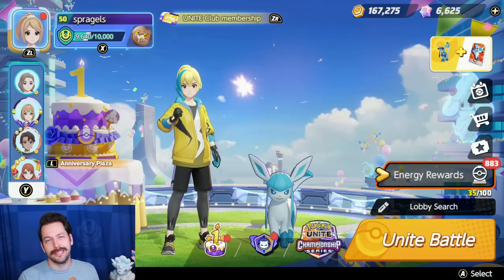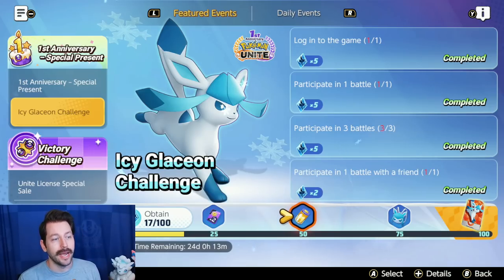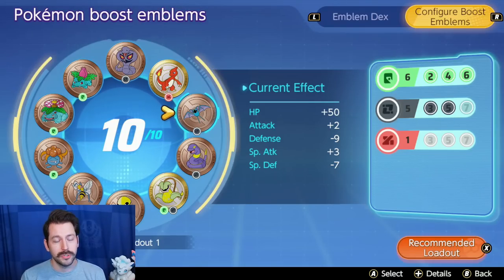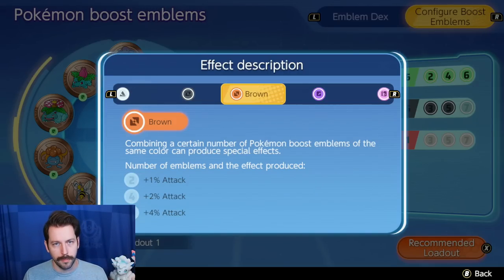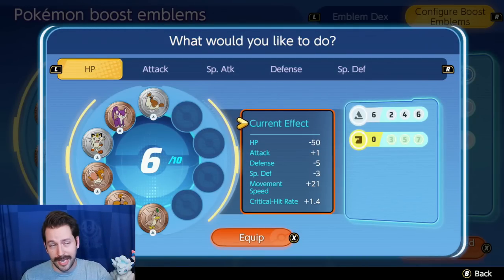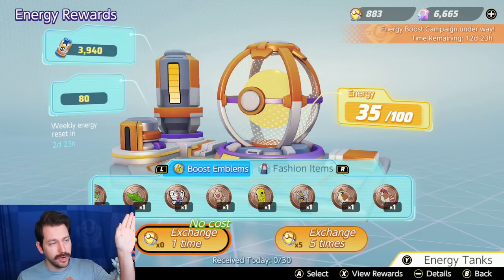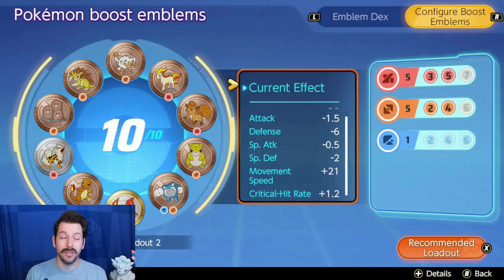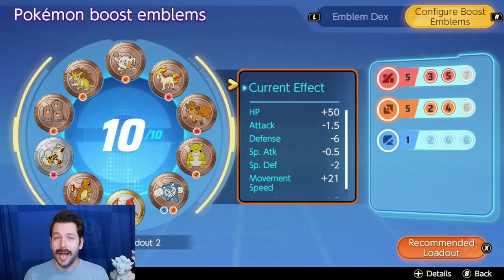Boost Emblems Are SO COOL! Everything You Need to Know!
I show you all the ins and outs of the new Boost Emblem system, how to build great builds, what emblems are best, and more! I even pull 30 emblems live and create a cool build. Yeehaw!

0:00 - What Boost Emblems are & how to get them
3:34 - How builds work
5:13 - Best colors
7:23 - Example builds
10:48 - 30 pulls and new emblem build!